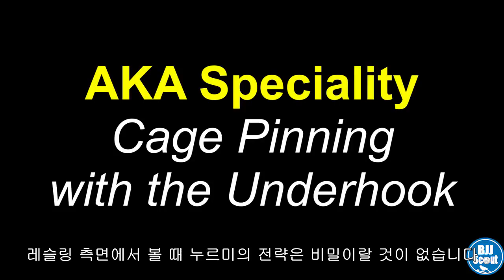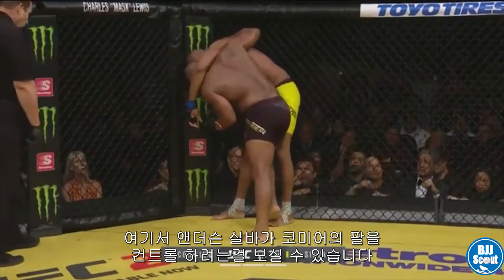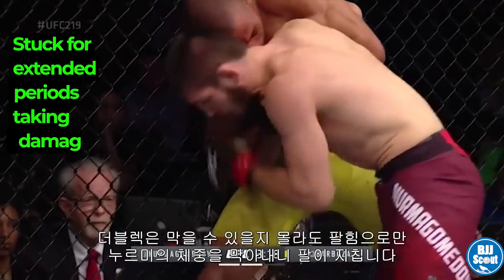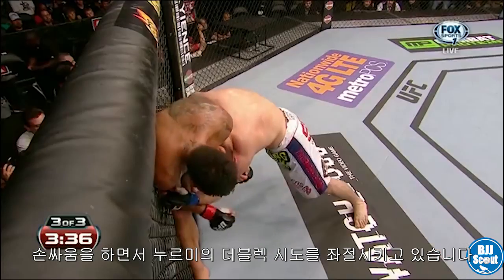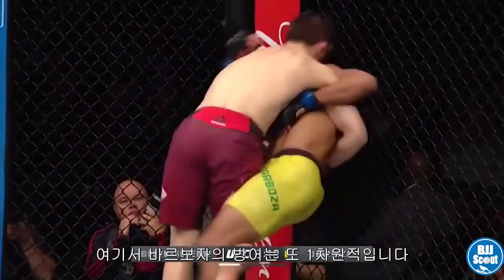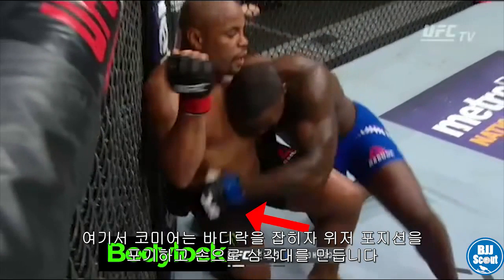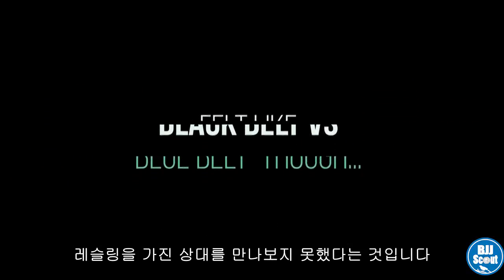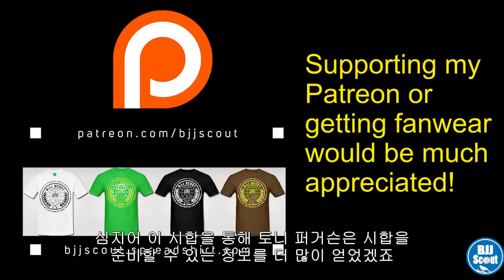BJJ 스카웃) 하빕 누르마고메도프 분석 2편 - vs 토니 퍼거슨